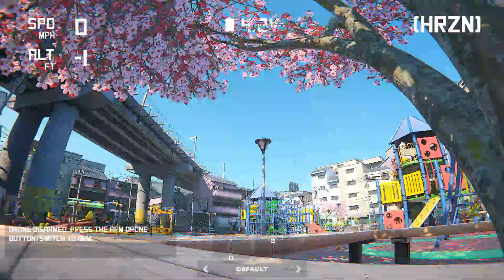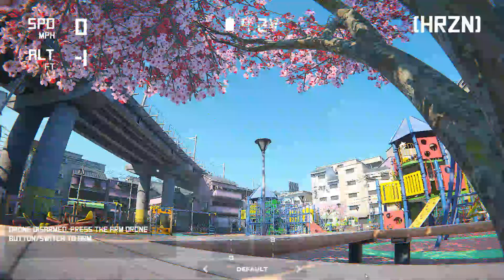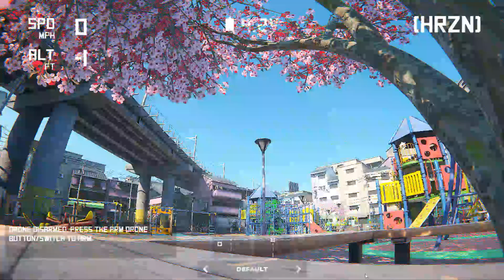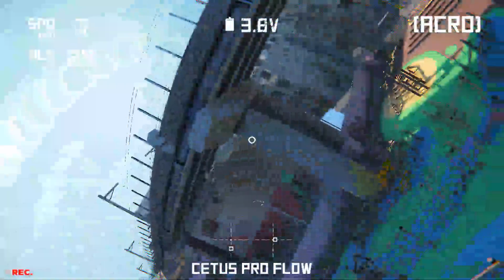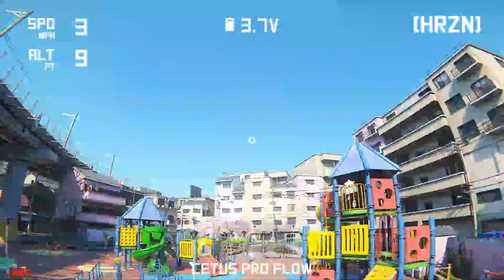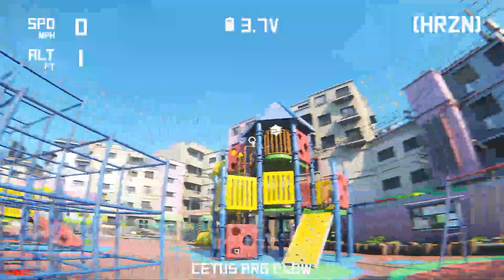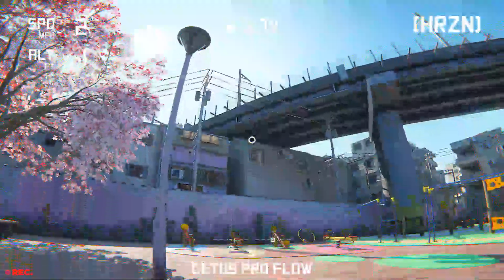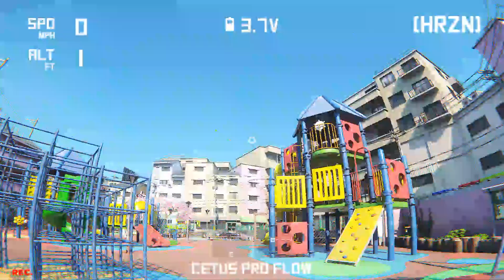Learn to fly FPV Tiny Whoop: Lesson 1 - Stick Movements